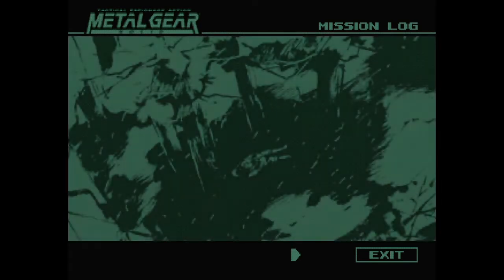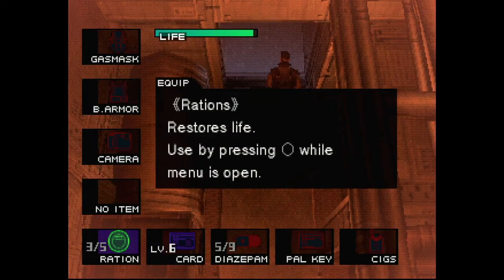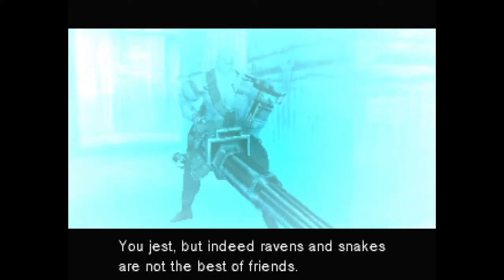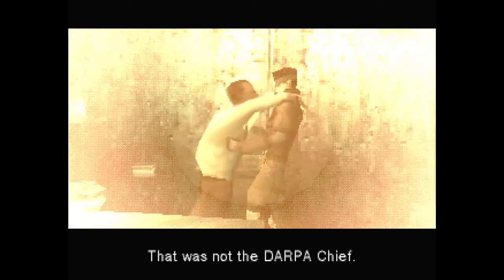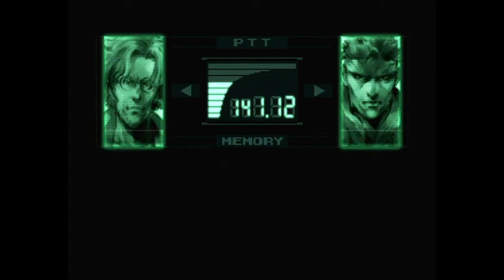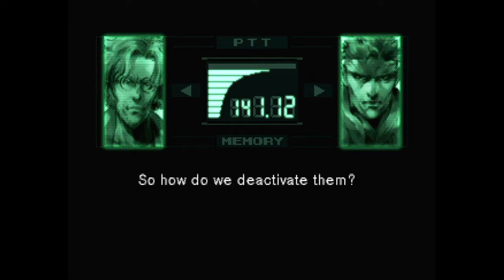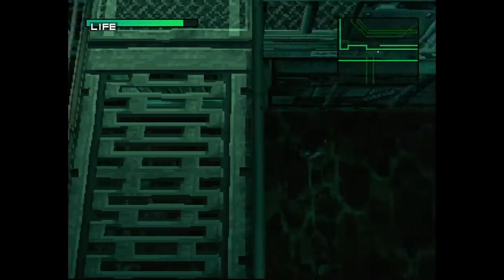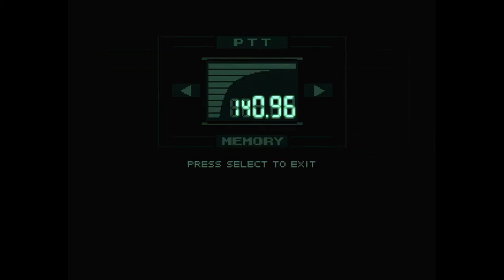Sneaking into the Underground Maintenance Base! Let's Play Metal Gear Solid, part 7!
We're making our way to Metal Gear this time!  We've got to sneak through a furnace area, then down some elevators.  At the bottom, Vulcan Raven is waiting to prevent us from getting any further, and Otacon helps us figure out the trick behind the PAL keys!

Streaming Fridays at 10 PM Eastern!